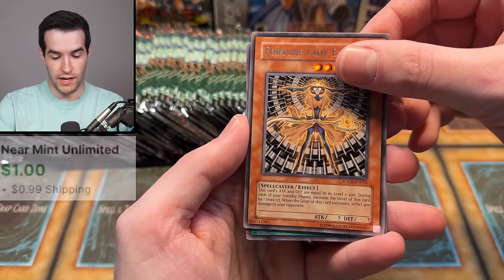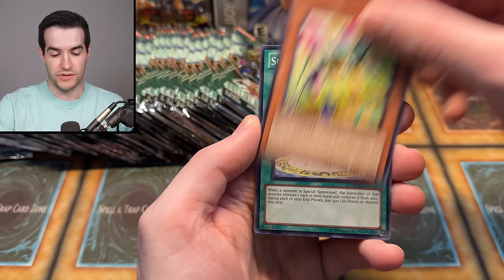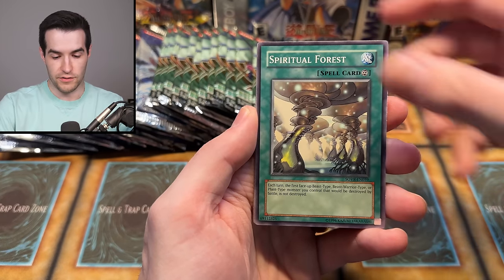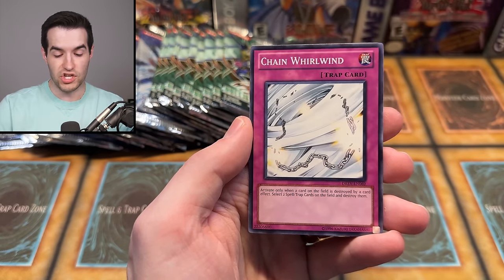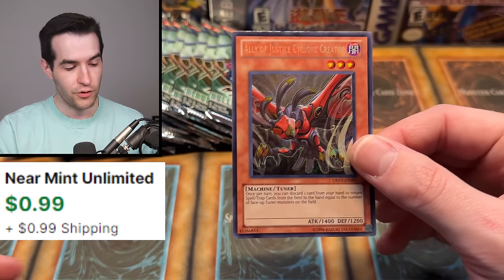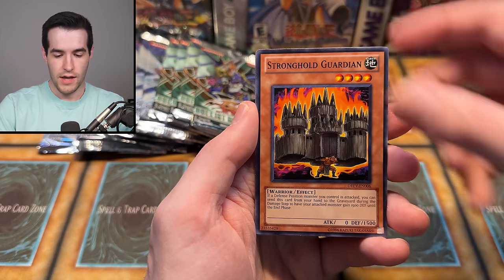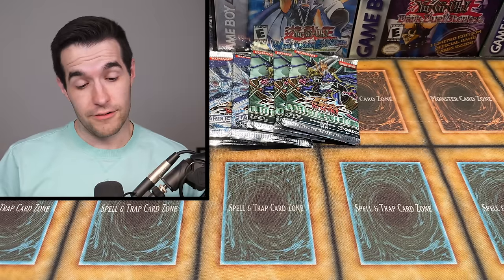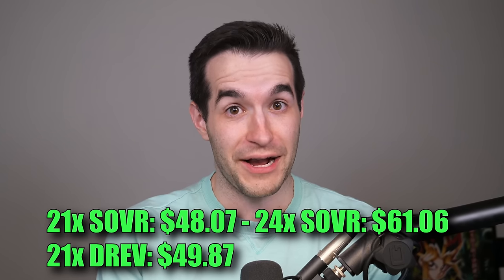I Found EPIC Yugioh Packs HIDDEN In A Random Box! (INSANE)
Maze of Millennia Pre-Order!

RUXIN2023

➤TCGPlayer Link!